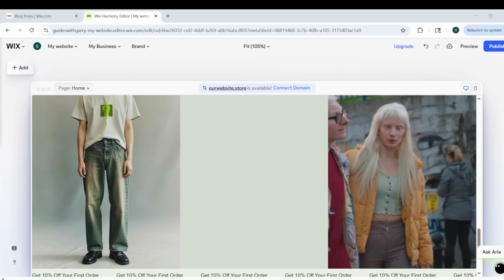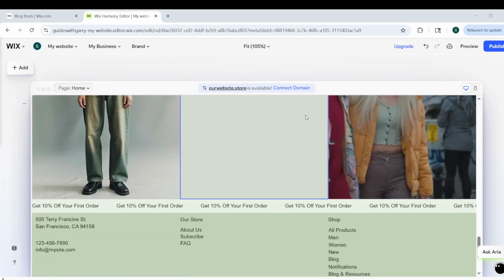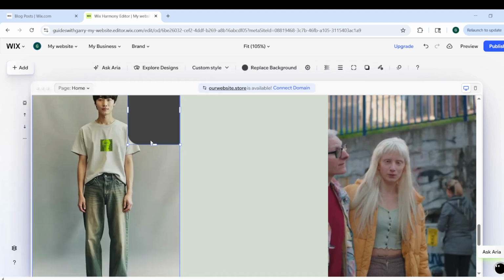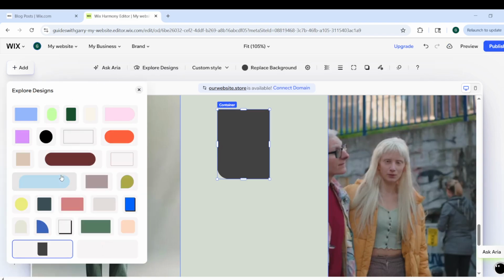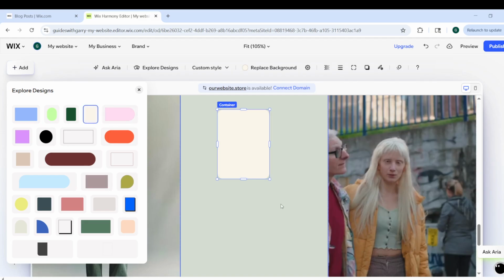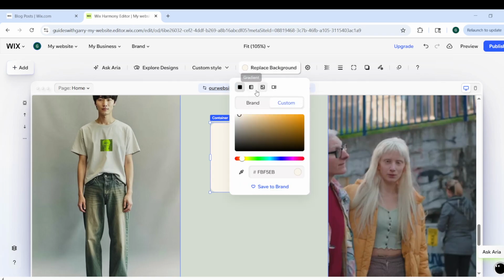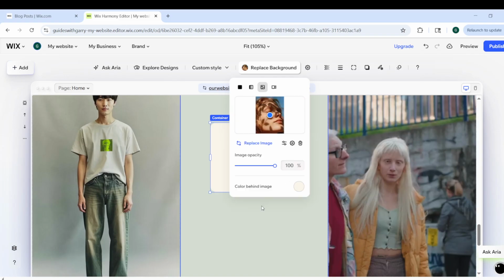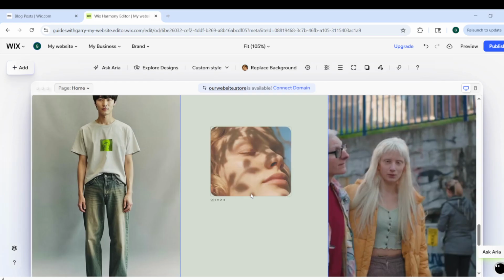How To Add Hover Effect On Image In Wix [2026 Guide]